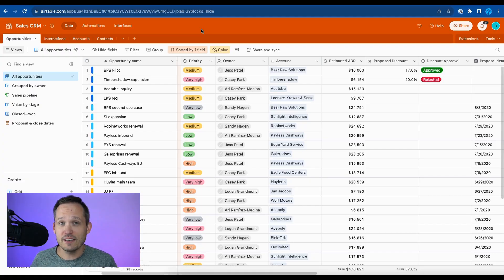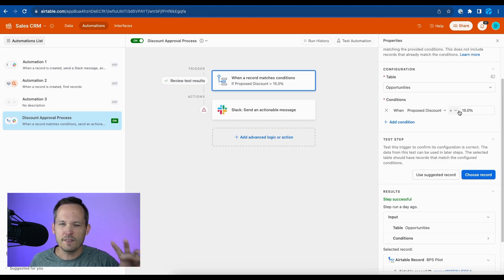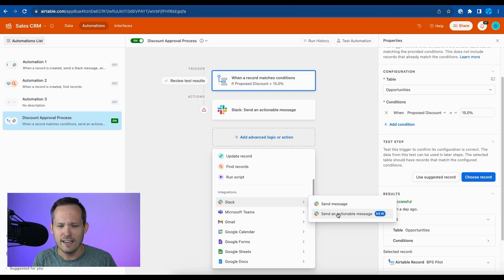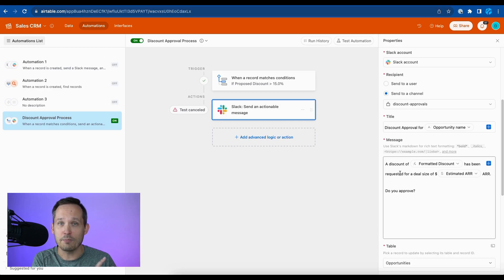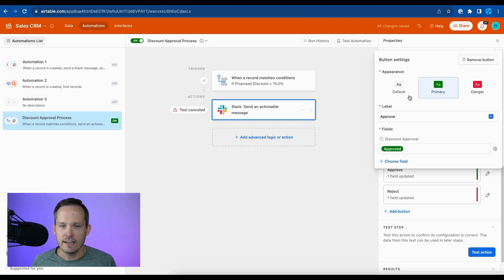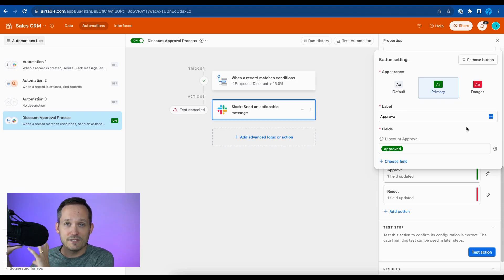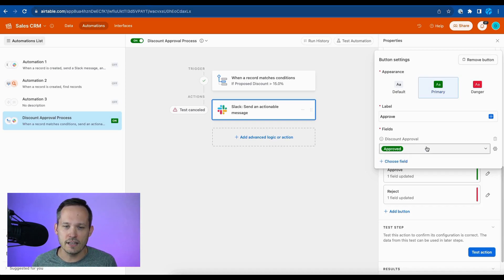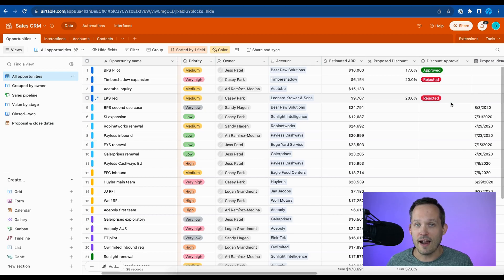New Airtable Slack buttons to automate your approvals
Airtable just put their Slack automation capabilities on steroids with their new action buttons. Now you can use custom buttons to display messages inside of Slack and use them to actually update records back inside of Airtable.